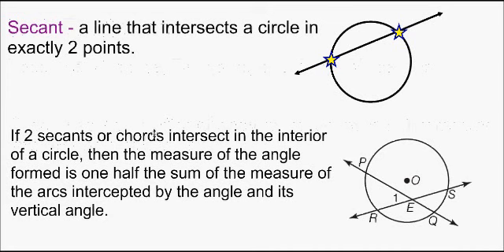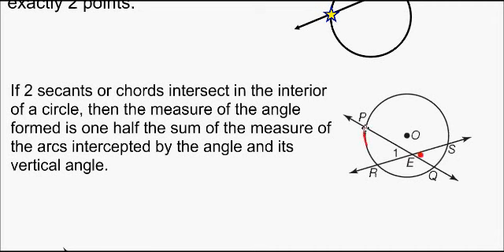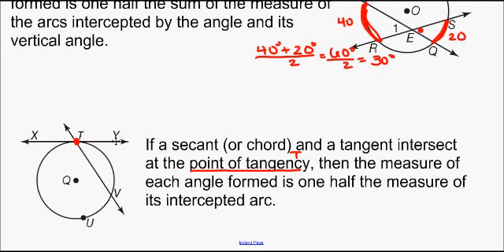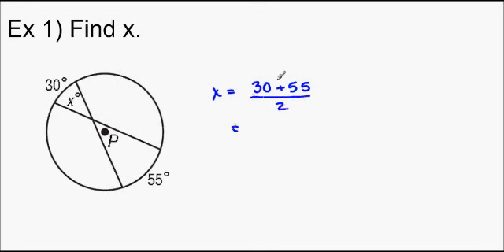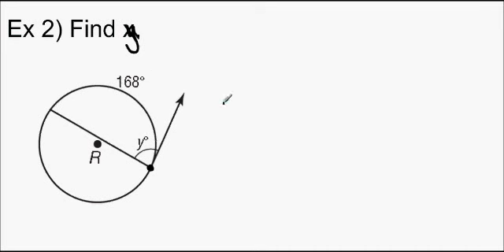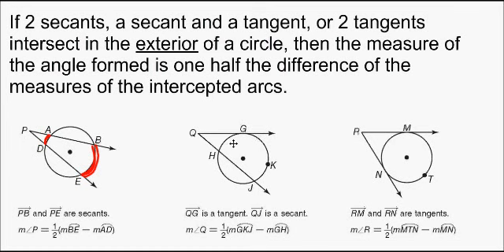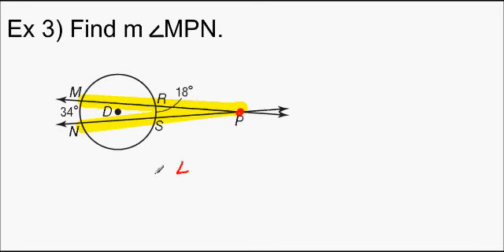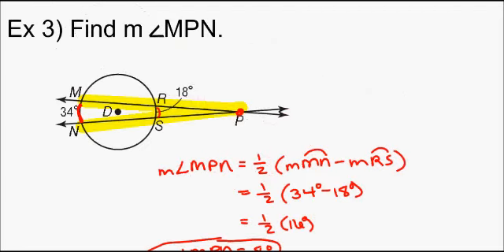Geometry - Unit 7 Lesson 5 Secants, Tangents, and Angle Measures